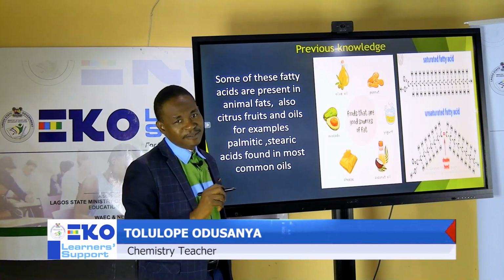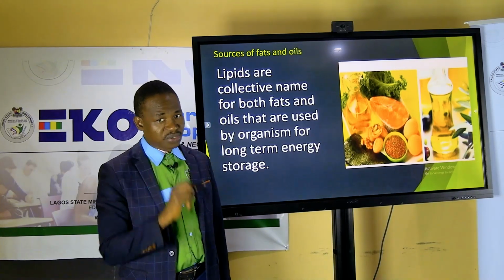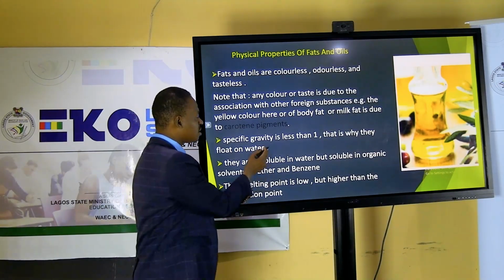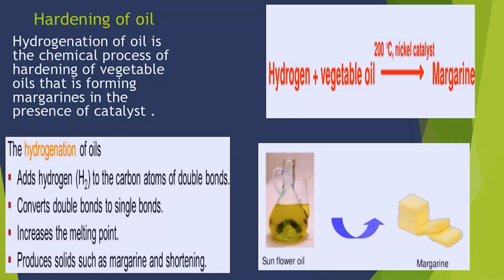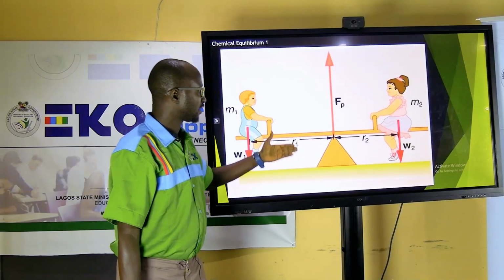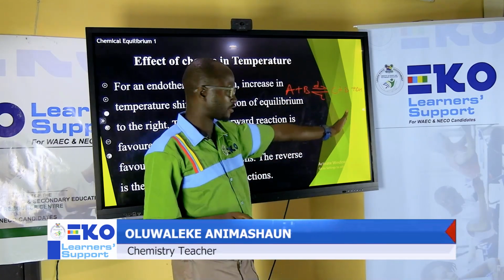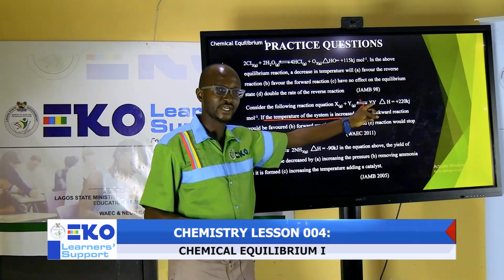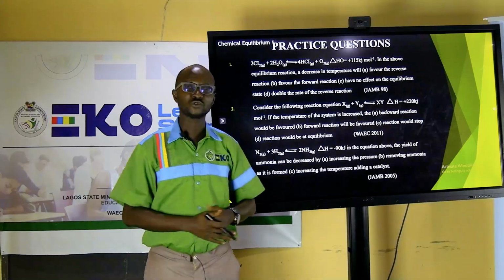EKO LEARNERS SUPPORT EPISODE 13 || CHEMISTRY LESSON 003 - 004 || FATS AND OIL, CHEMICAL EQUILIBRIUM